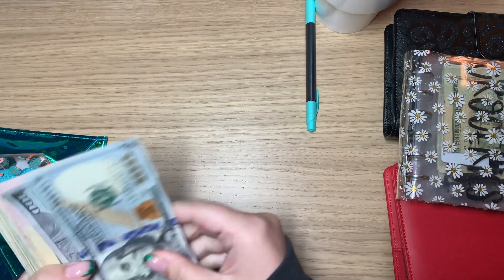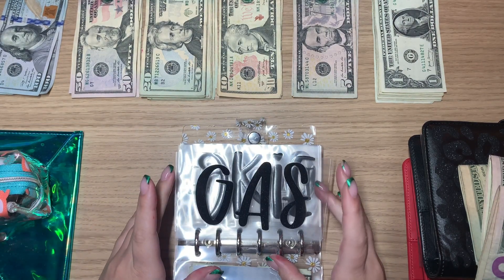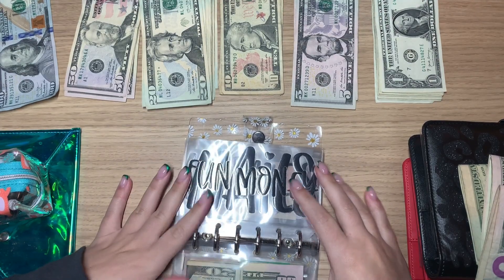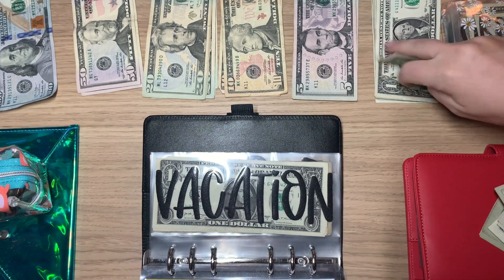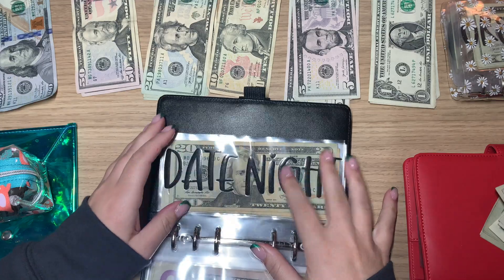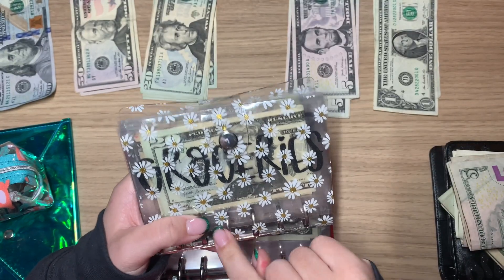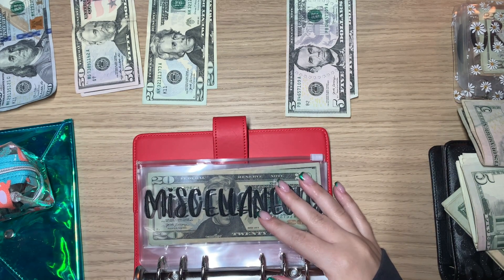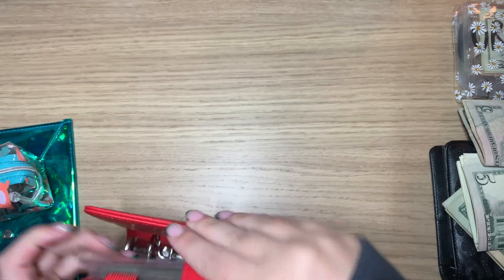2nd CASH STUFFING IN DECEMBER | 100 Envelope Challenge | 10s challenge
Welcome back to another video! I’m so glad you’re here keeping me accountable!

Today I am stuffing my 2/3 paychecks in December

ABOUT ME:
I’m Sadie, a 25 year old cash budgeter just trying to pay off my debt. I’ve been an emergency room nurse for about 3 years now. I started this channel to hold myself accountable.